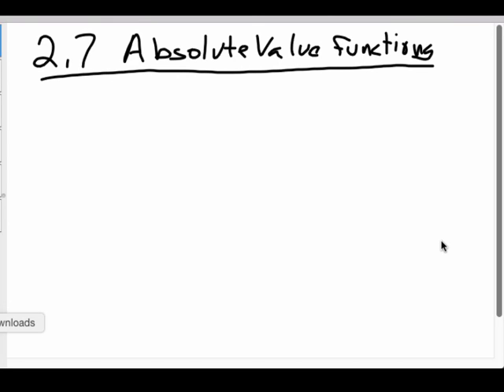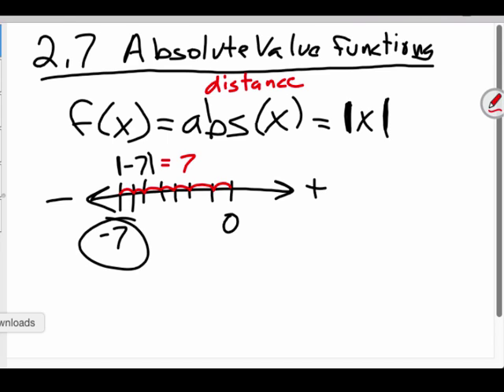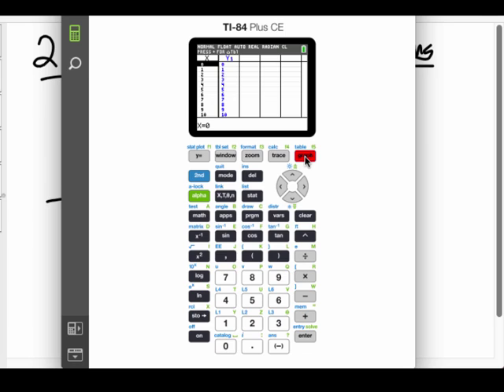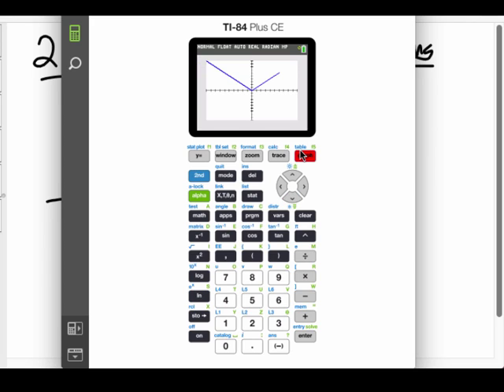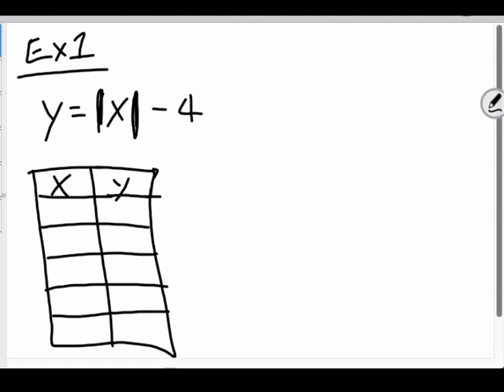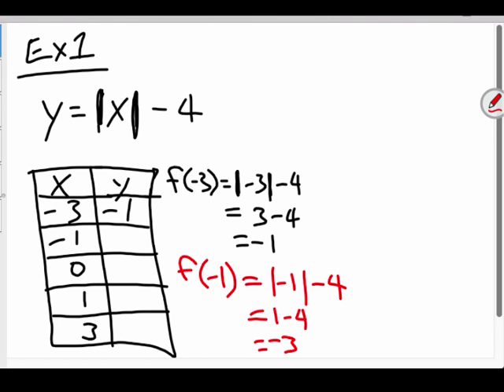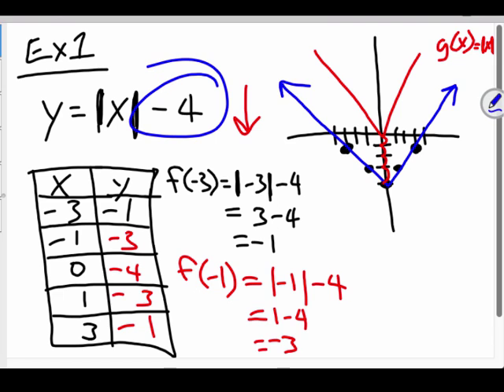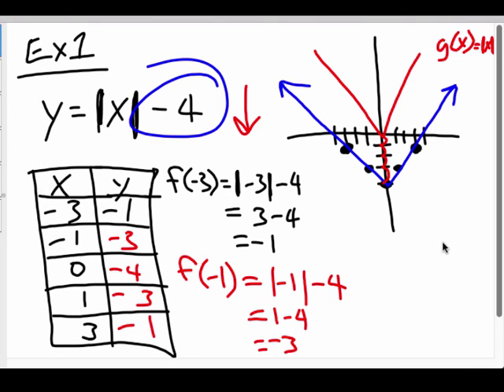Algebra II 2.7 Absolute Value Functions Example 1